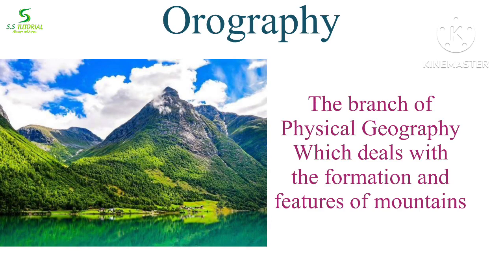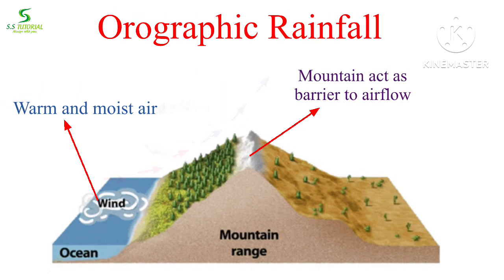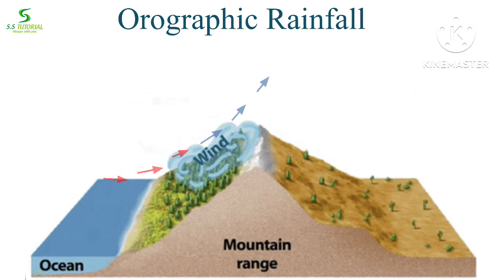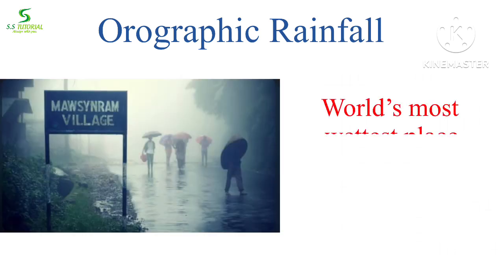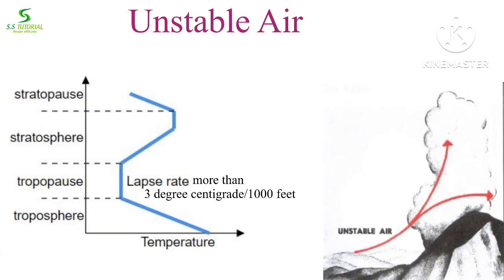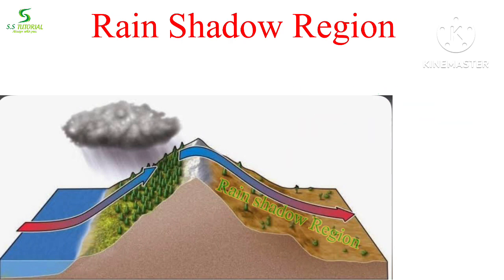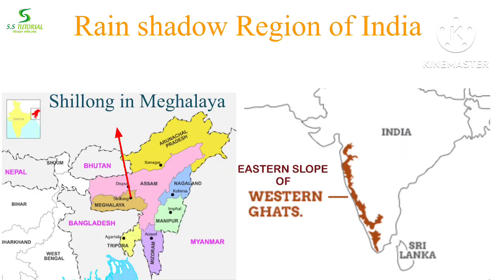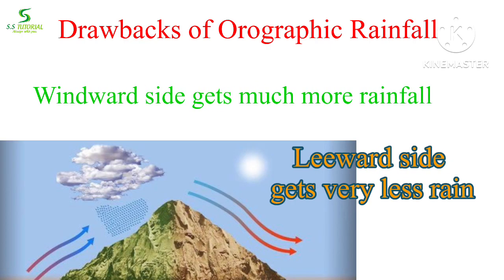Orographic Rainfall | Types of Rainfall | Rain Shadow Region | Relief Precipitation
This video helps you to understand about Orographic Rainfall
Relief precipitation
Types of rainfall and Rain Shadow Region .